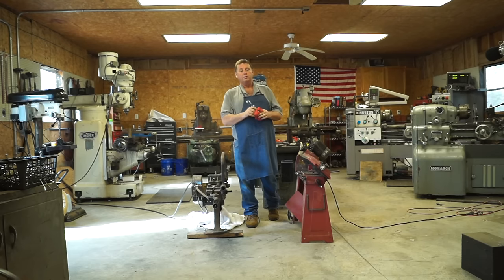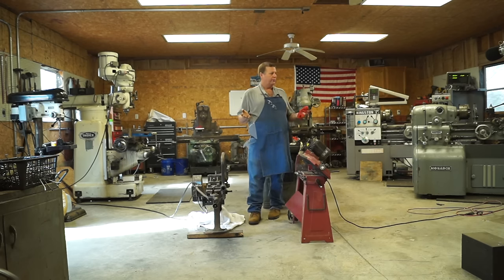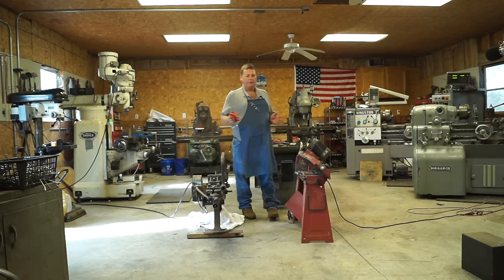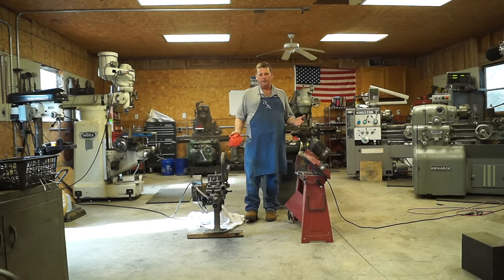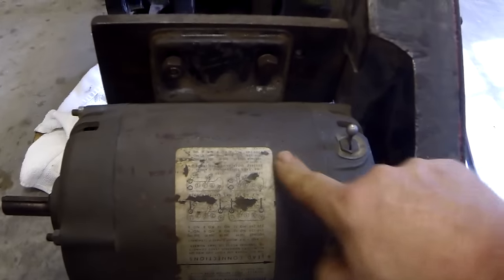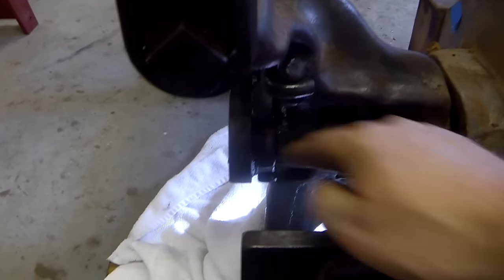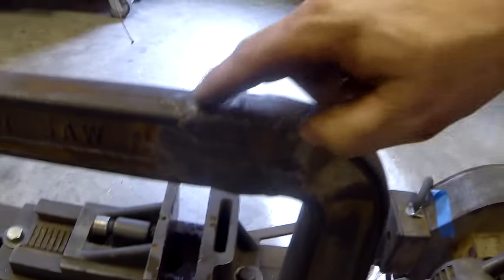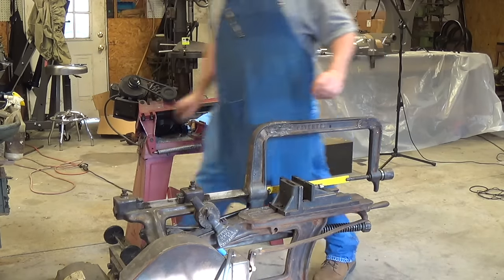Marvel Power Hacksaw Vs Harbor Freight Bandsaw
In this video I do a side by side comparison of the Marvel Hacksaw and my Harbor Freight Bandsaw